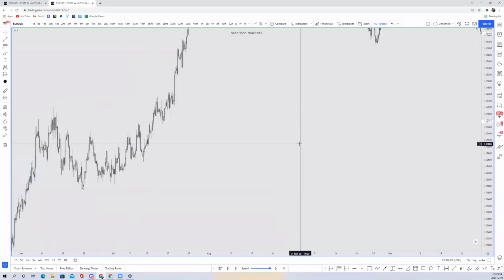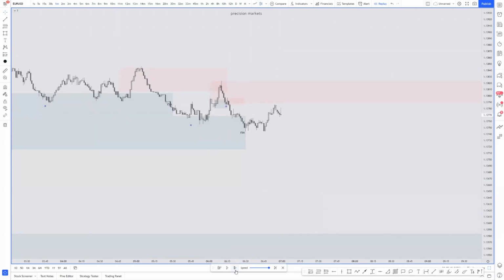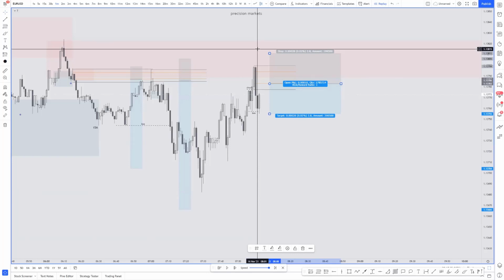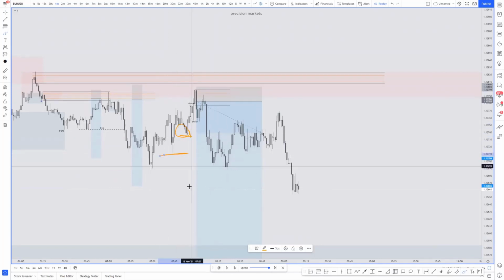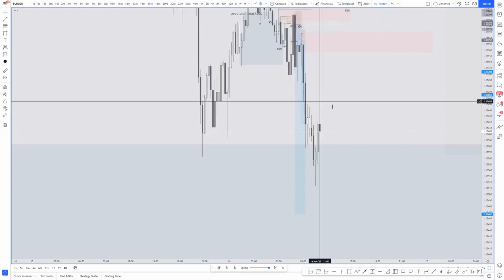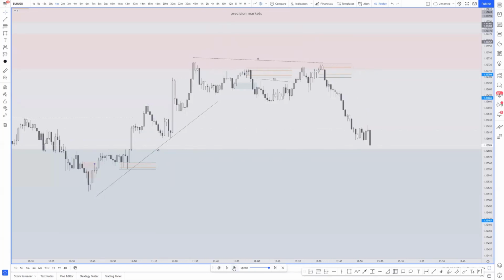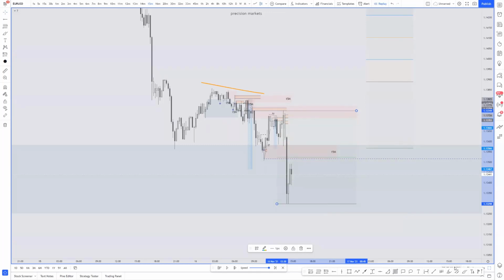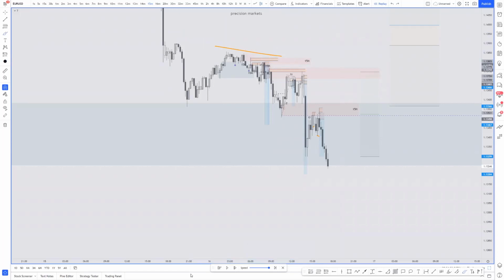13 vol 3